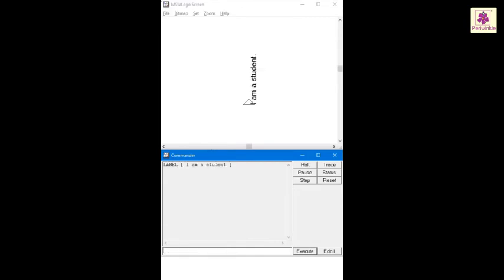Using Label Command | Computer Training | Periwinkle